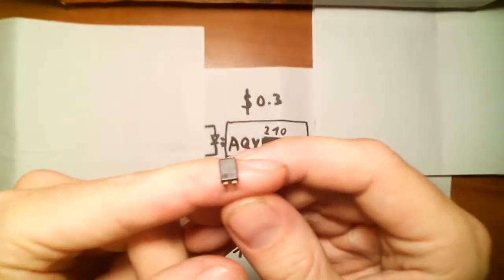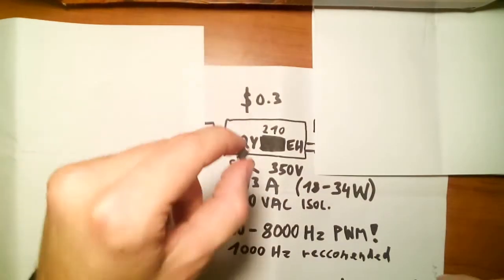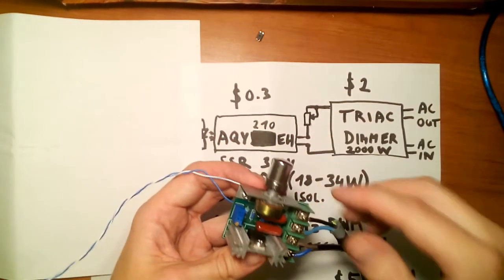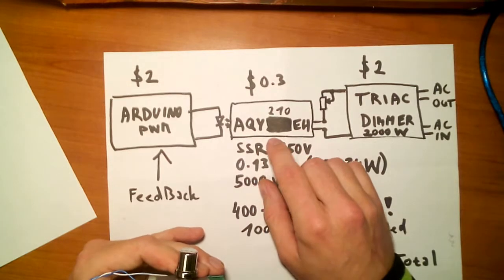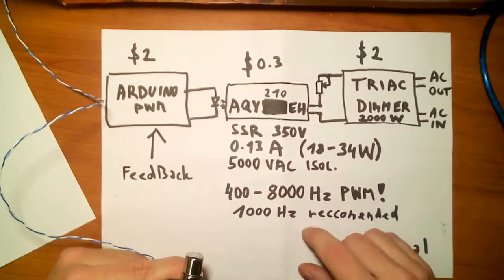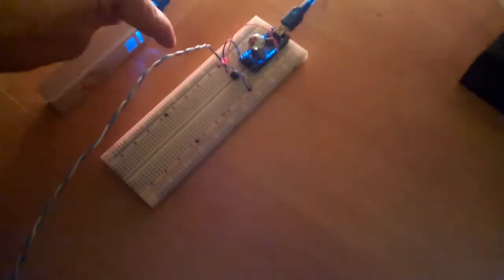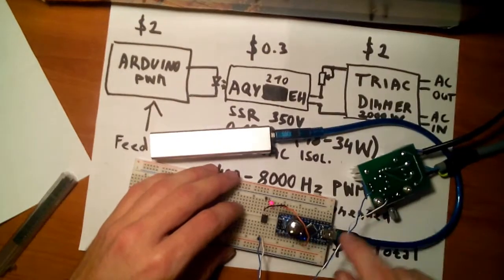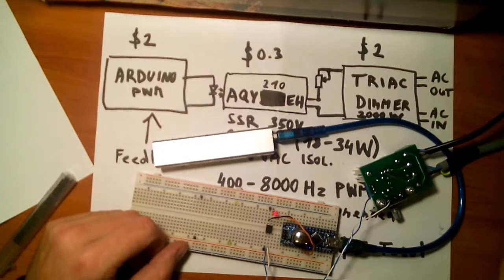$5 closed loop RPM control for Arduino CNC (up to 10kW)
AQY210EH is nice small (DIP4) SSR that can directly switch loads up to 34W (in 230V grid). But i don't use it directly in this case, since i need much higher power.

In this video i use Arduino PWM through AQY210EH optocouple/ssr to override potentiometer of cheap chinese 2kW TRIAC dimmer (these modules come even in 4kW and 10kW versions while maintaining reasonable price).

AFAIK this will only work with "universal motors". Nowadays they are in most of power tools. You can tell them by having carbon brushes, being single phase and not using run capacitor (however they will probably have some smaller filter capacitors attached to them). Also you need to remove/bypass builtin speed control if your powertool has one.

For CNC purposes this can be directly controlled by GRBL's spindle PWM output. And you can even program arduino as PID controller to modulate motor power according to optical sensor feedback and therefore provide constant RPM under varying loads.

This is DIY $5 solution. If you need ready made closed loop motor control kit and don't mind paying $150 you might want to check "Super-PID" which inspired me, but i have no experince in using it:

Depending on conditions the AQY210EH can be driven directly by arduino somewhere between 400 to 8000 Hz. For me the 1 kHz worked the best.

Please be sure that you understand all safety risks when directly connecting mains AC to low voltage circuits. Otherwise do not attempt to recreate this circuit.

AQY210EH (DIP4 PhotoMOS relay 350V, 0.13A, isolation 5000VAC, can switch AC loads directly including PWM since it does not rely on zero crossing!!!)